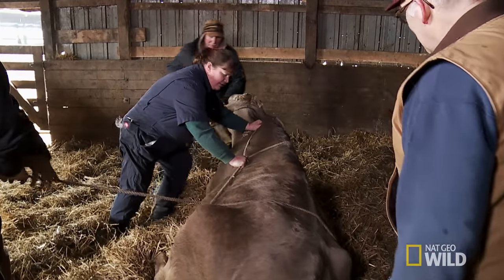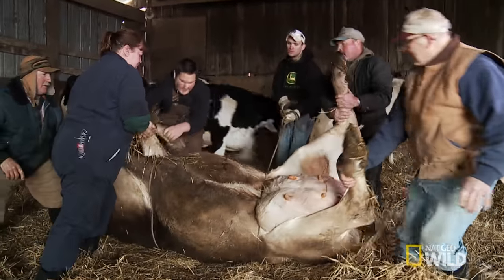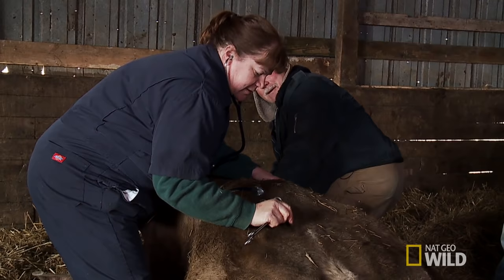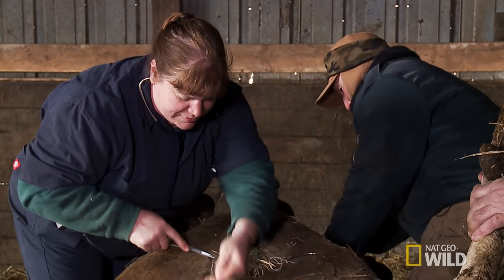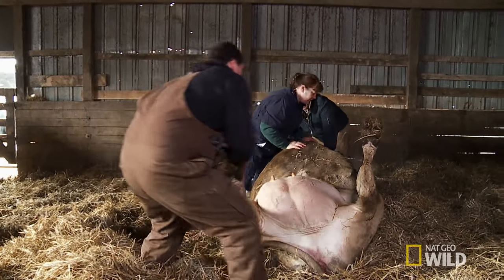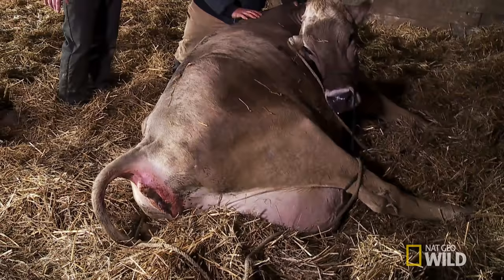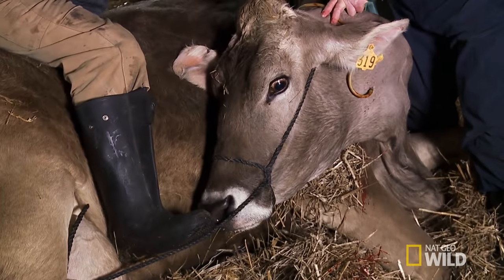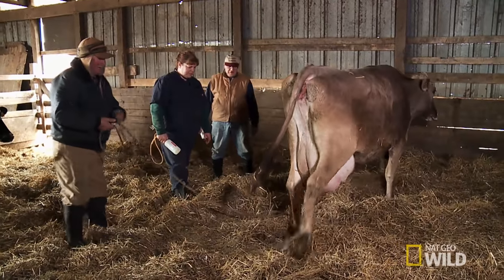Cow Gas | The Incredible Dr. Pol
Dr. Brenda comes to the rescue of a cow in need of some serious intestinal help.